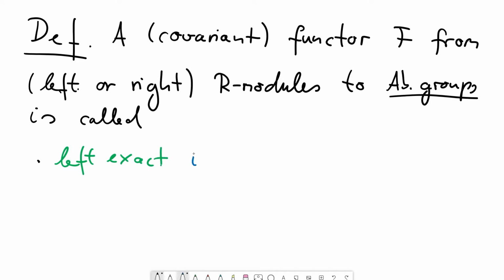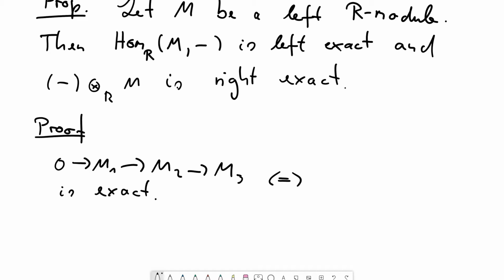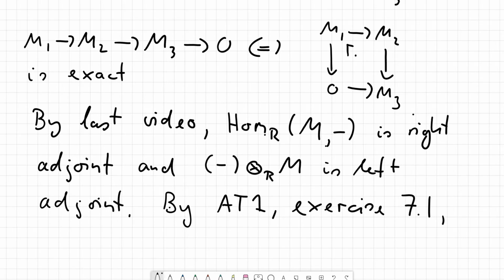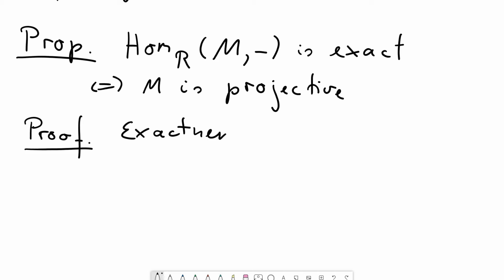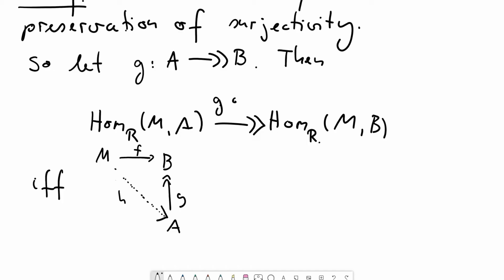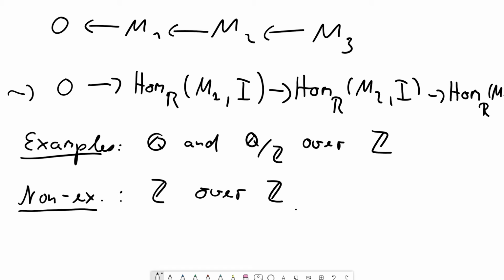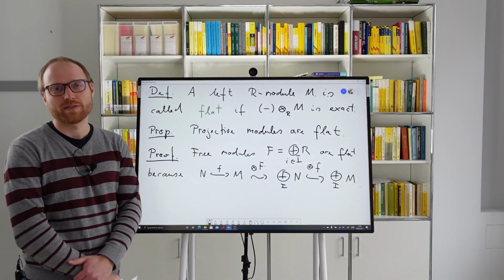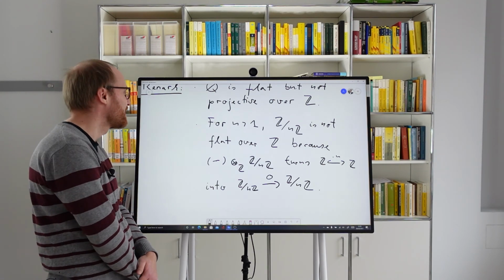40 Left and right exactness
Outline:
00:00 Start
00:18 Def.: Right exact & left exact
04:19 Prop.: Left Exactness of Hom-functor and right exactness of the Tensor-functor
14:46 Prop.: Exactness of the Home-functor
28:07 Def.: Flat
29:10 Prop.: Projective modules are flat